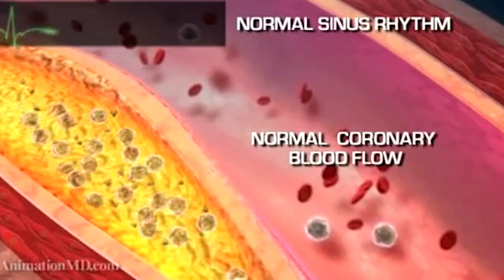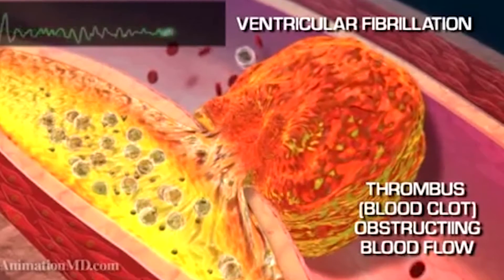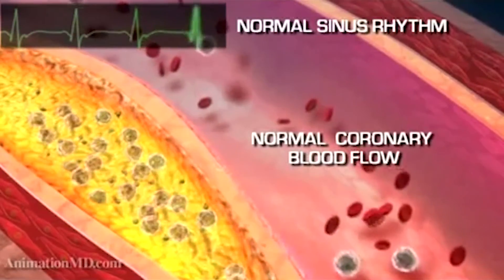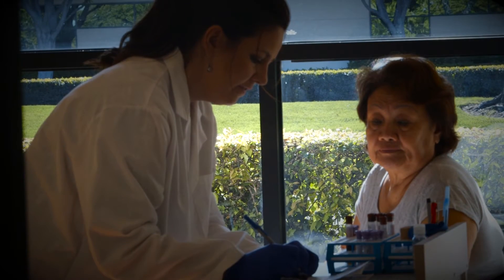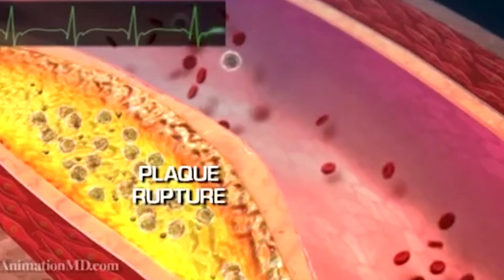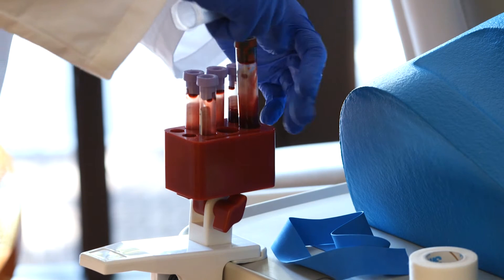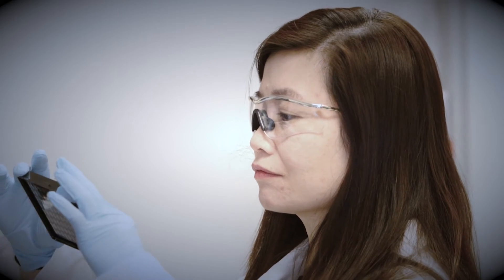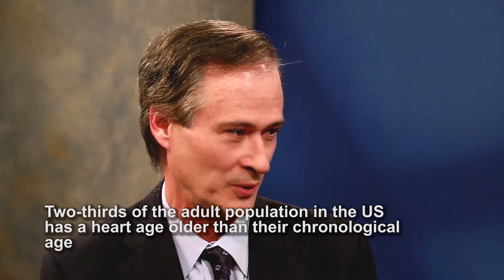Taylor Time: 80% of heart attacks are preventable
Eighty percent of heart attacks are preventable and the risks can be detected with a simple blood test. Don't miss this week's episode of Taylor Time, where we talked to Dr. Douglas S. Harrington about his groundbreaking technology, the PULS Cardiac Test.